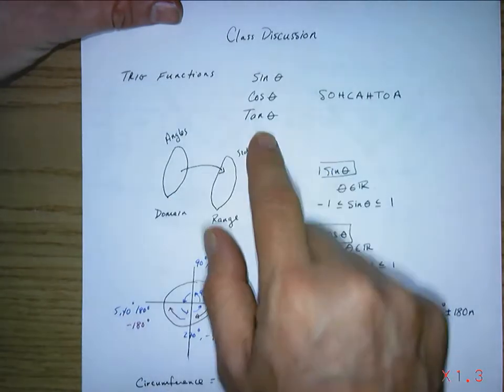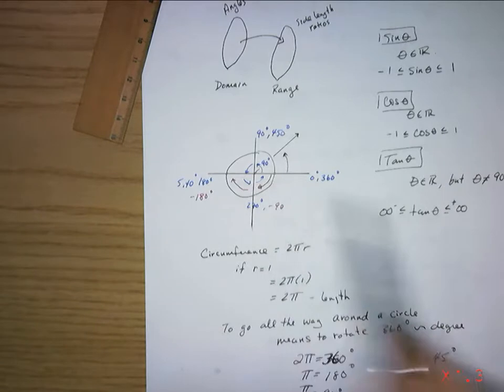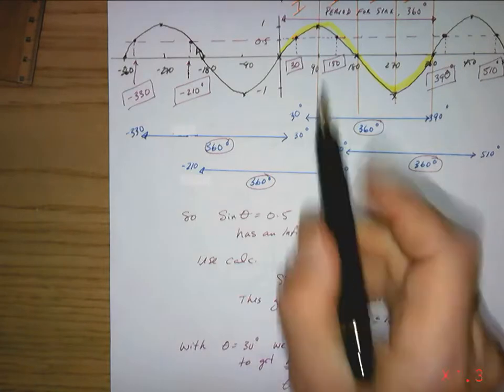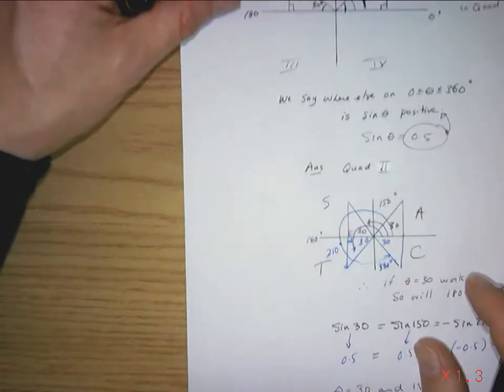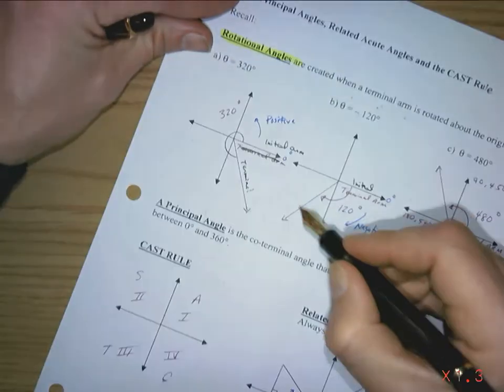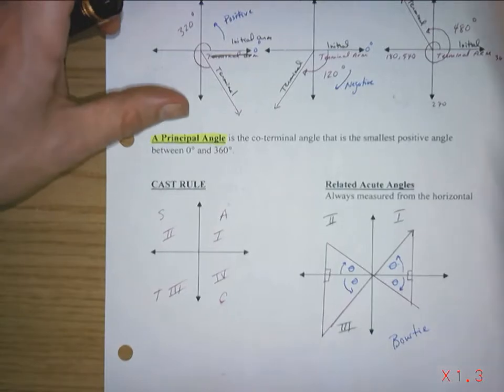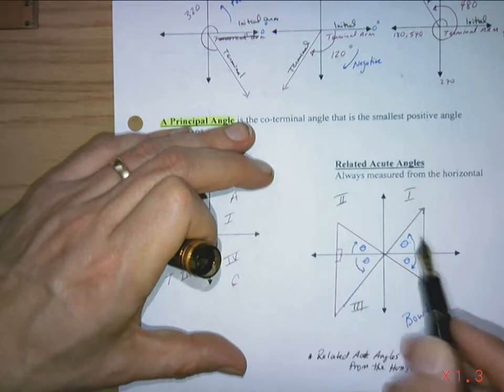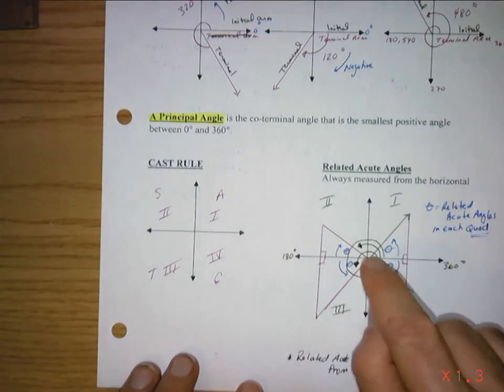Mr. White's Math Channel